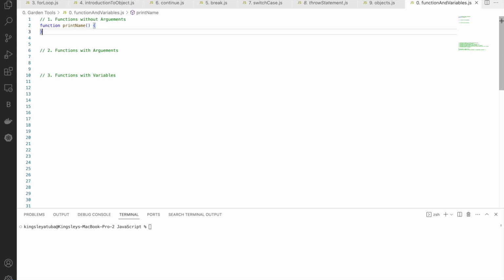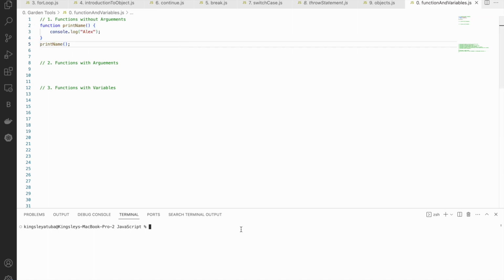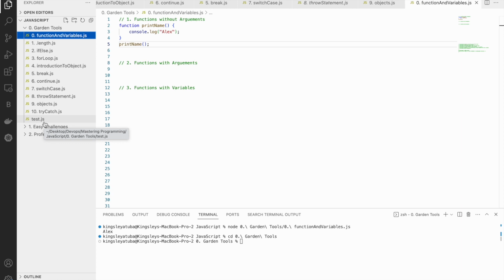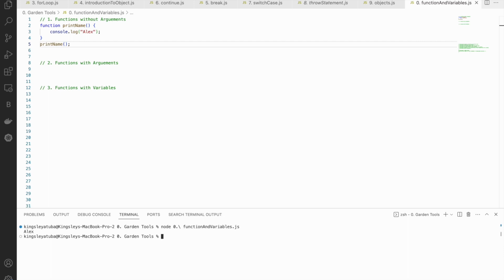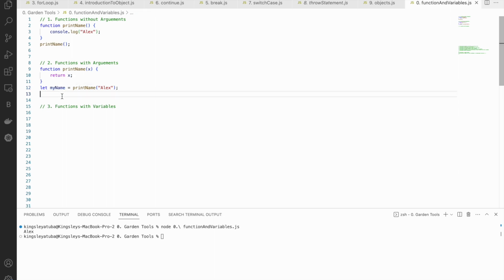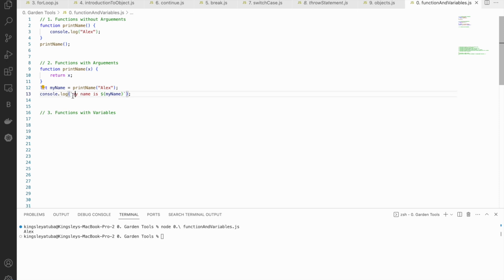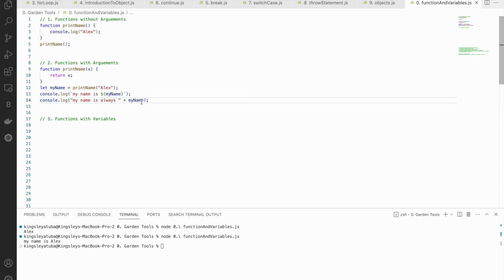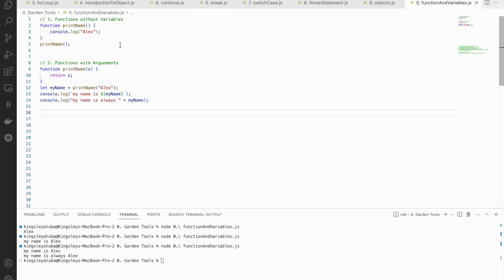Mastering JavaScript For Code Challenges || Part 1 || FUNCTIONS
🚀 Ready to level up your JavaScript skills? Dive into the world of code challenges with Part 1 of our Mastering JavaScript series! In this episode, we focus on FUNCTIONS and how to tackle common coding problems. Whether you're a beginner or an experienced coder, there's something for everyone. Let's master JavaScript together! 💪🔥